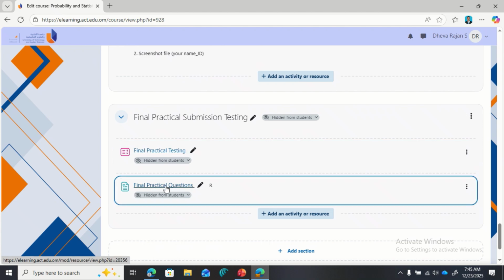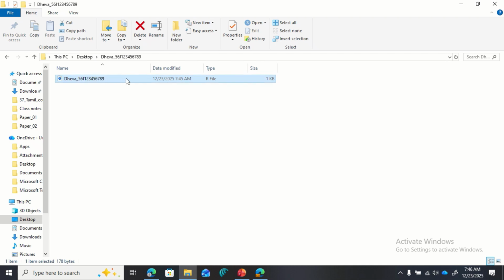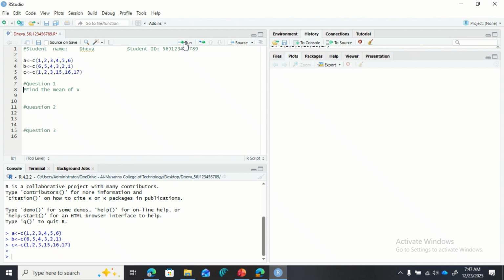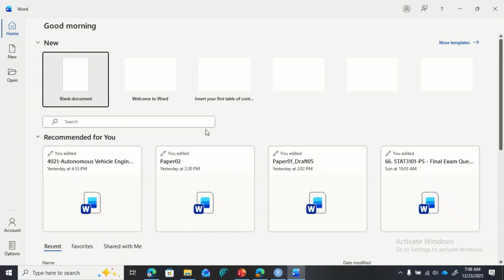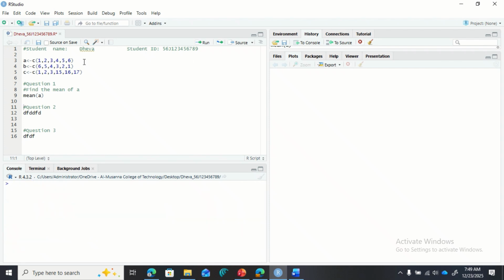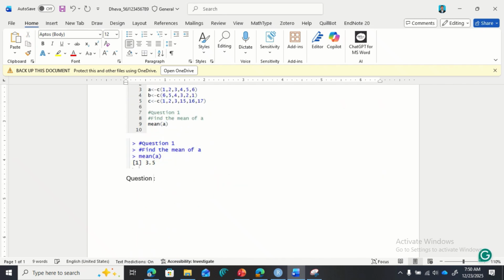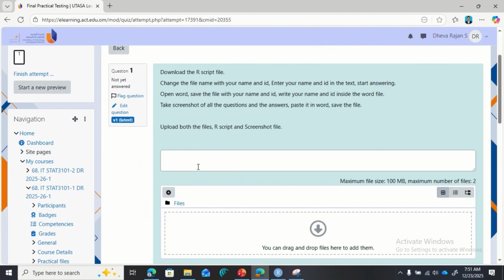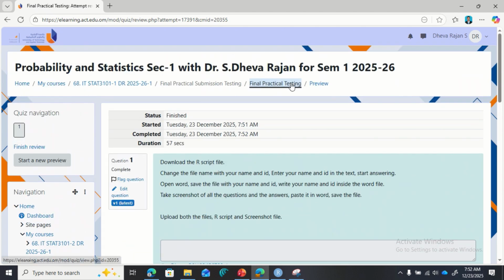Padma's lecture Series-How to upload Files in eLearning Quiz